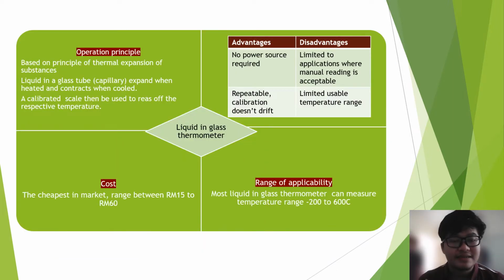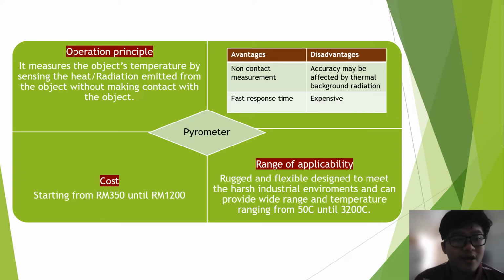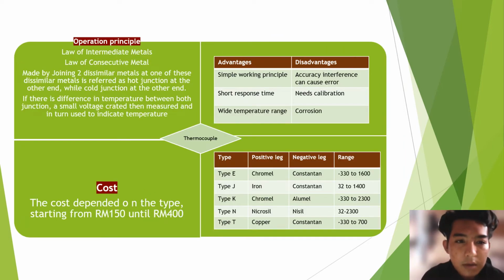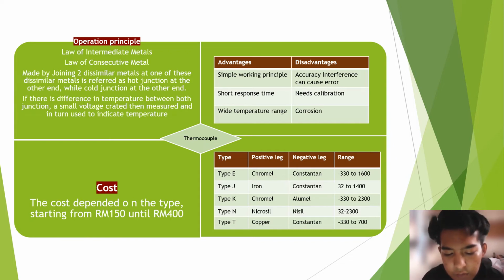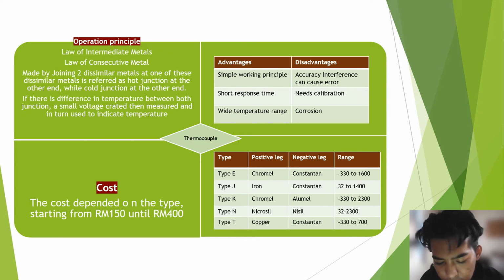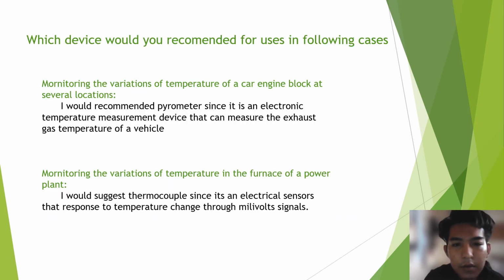CMT 252 GROUP 9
Haziq and Adib Thermodynamics Group 9 Video Presentation